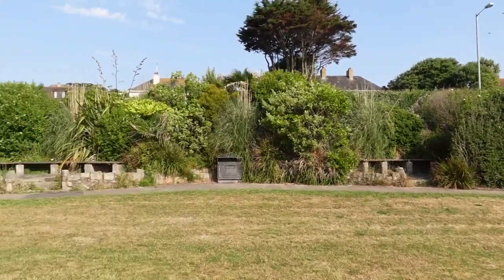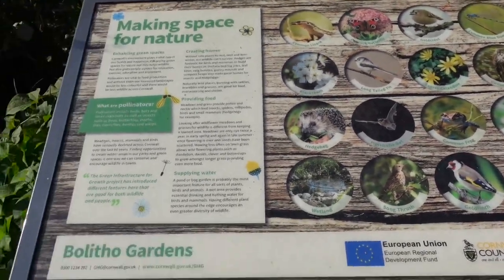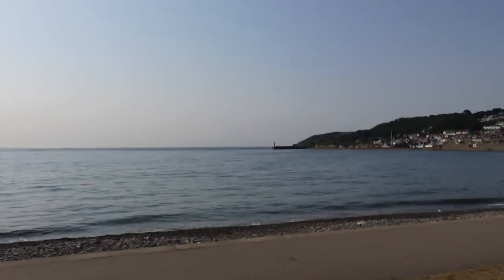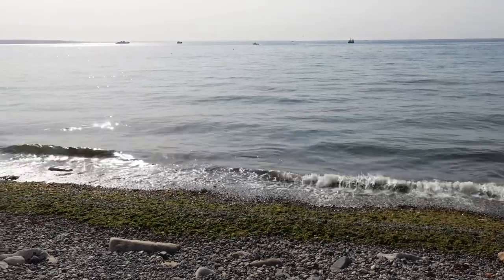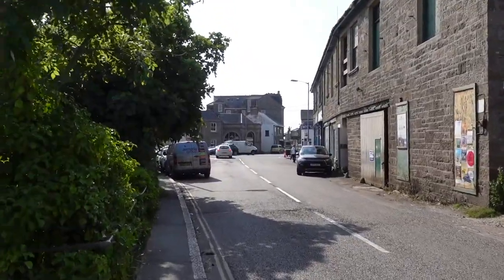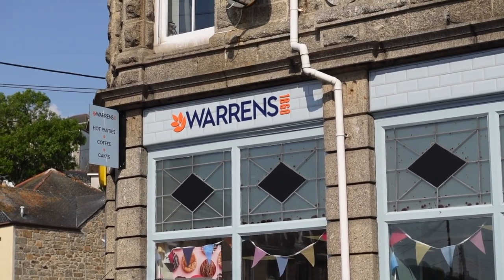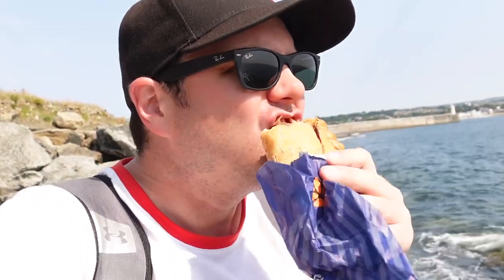Exploring Newlyn | Historic Quay Where The Mayflower left Britain For The New World!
Join us as we explore historic Newlyn, Cornwall. From Newlyn Green to the Medieval quay, where the Mayflower departed Britain in 1620 on her way to the New World!

Here’s a link to our Plymouth video where we visited the Mayflower’s departure point: